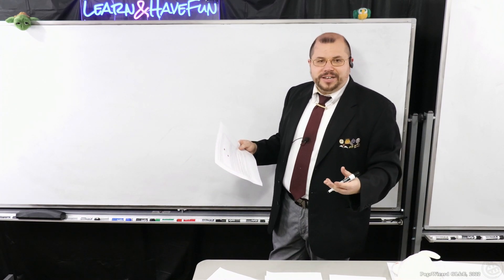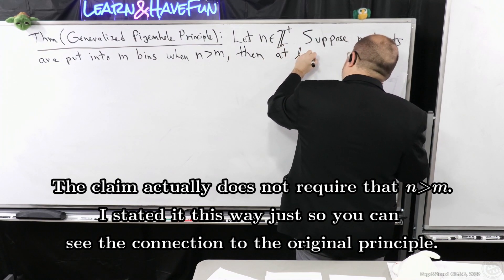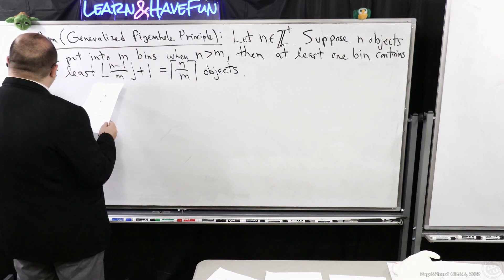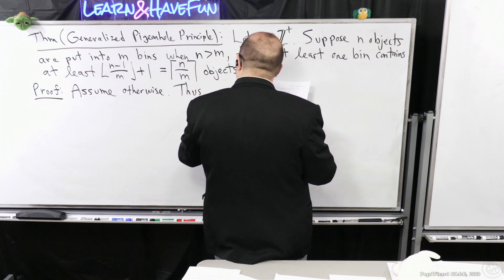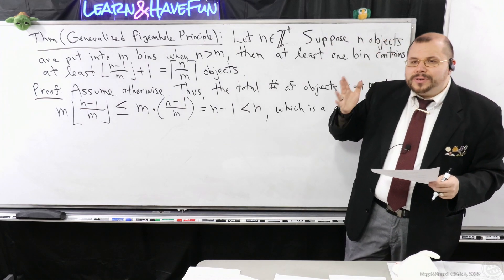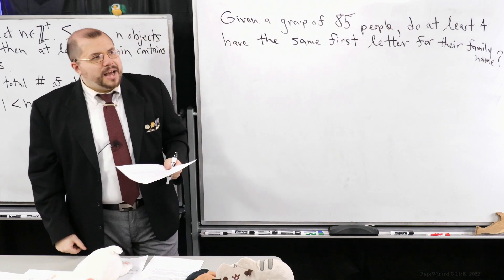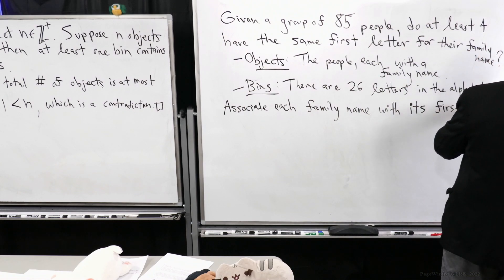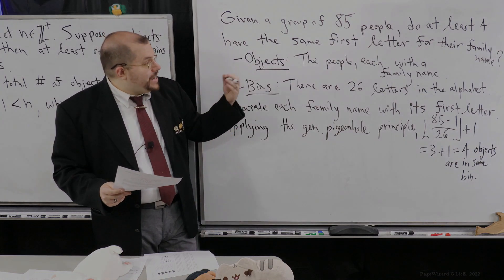Generalized Pigeonhole Principle [PROOF & EXAMPLE] (Mathematics for Computer Science)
Today we consider a generalization of the pigeonhole principle, that allows us to make a stronger claim about how many objects at least in some bin (as opposed to just at least two).

Time Stamps:
0:00 Opening and Generalized Pigeonhole Principle (n  is strictly greater than m is not required)
3:30 Proof
6:37 Example Usage
10:28 Closing